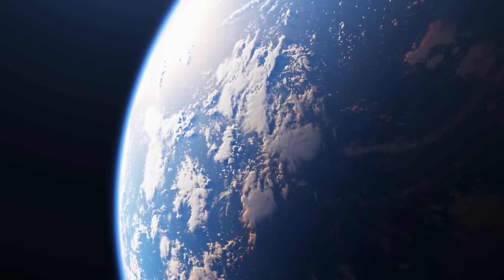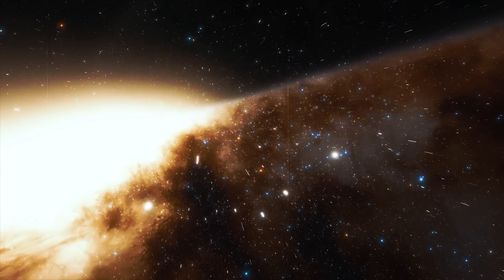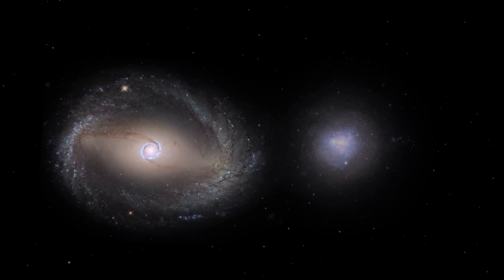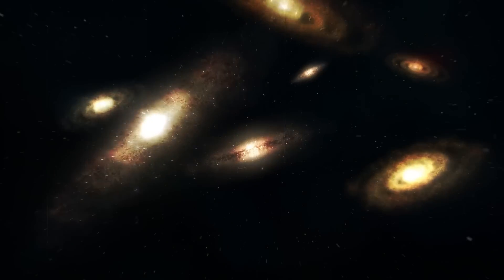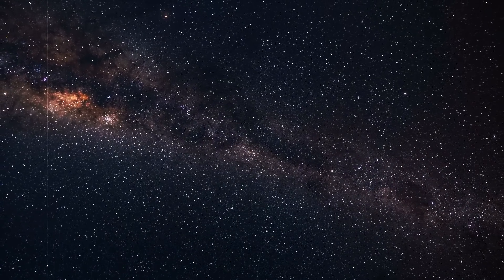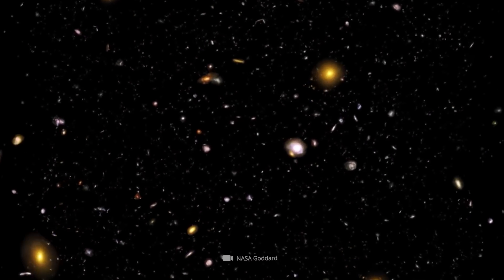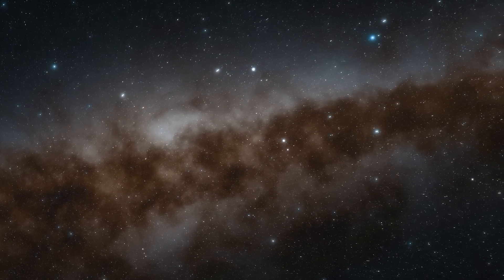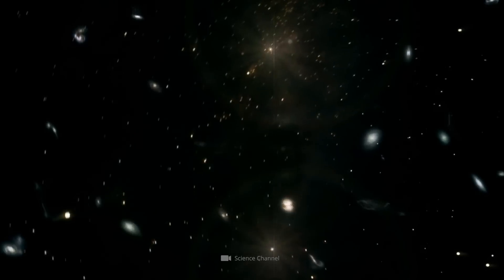James Webb Telescope: "We Live in a Vast Void." This Could Explain the Hubble Tension!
Do we all live in a gigantic void? What sounds like a contradiction in terms in view of the overwhelming diversity of the starry sky is in fact capable of solving one of the greatest mysteries of modern space research! While the observed value of the Hubble constant simply does not match our theoretical models, the so-called Hubble tension could be explained by the fact that the Earth is located in a kind of “under-dense bubble” in space! But although this groundbreaking approach finally provides a solution to the discrepancy in the measured values, it also leads directly to a new research dilemma: according to our understanding, such “voids” in the cosmos simply should not exist!